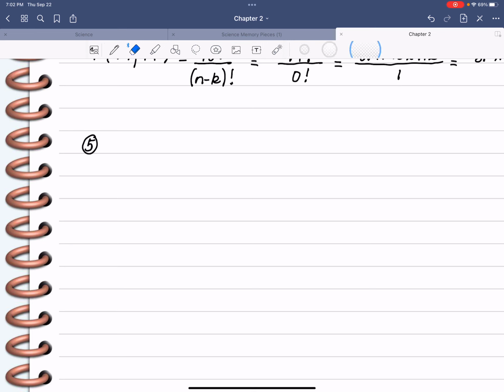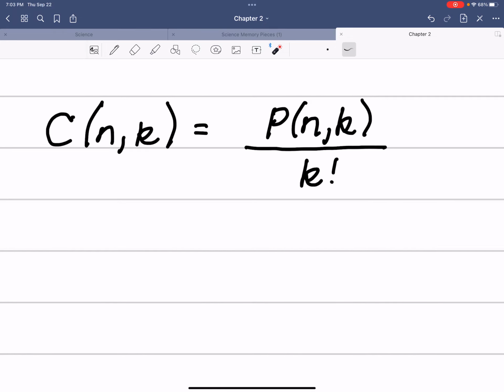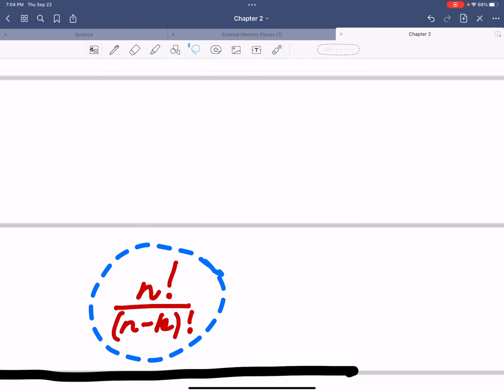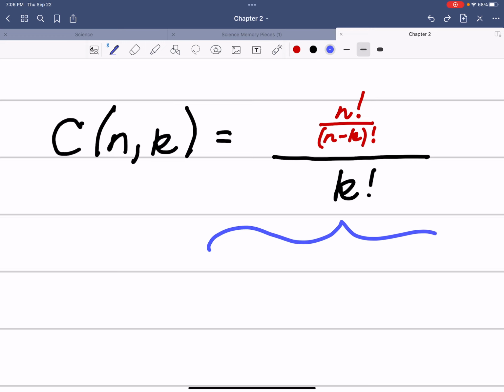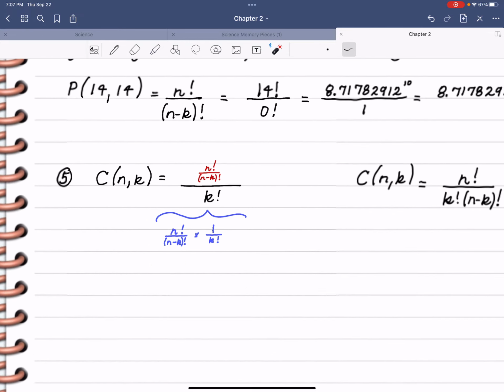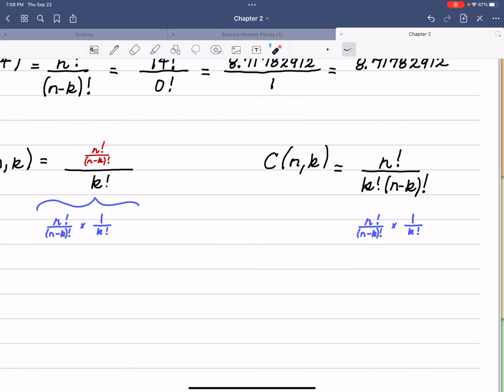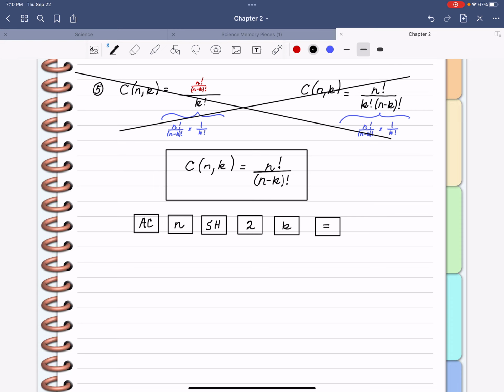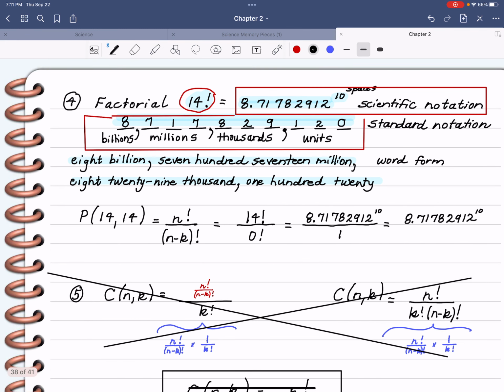Text 69, Problem 5